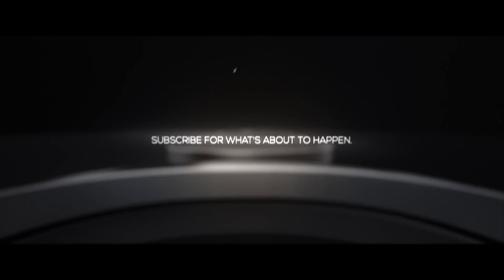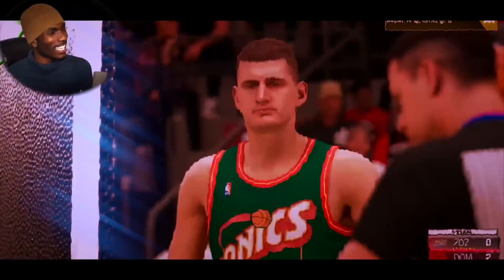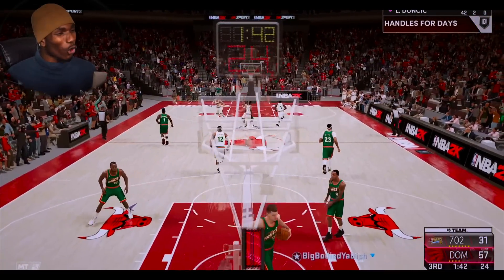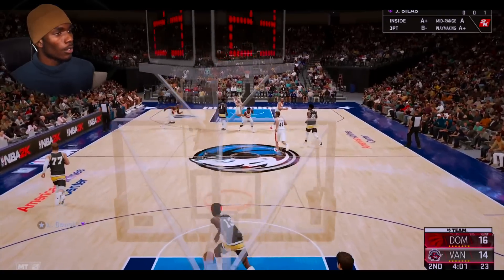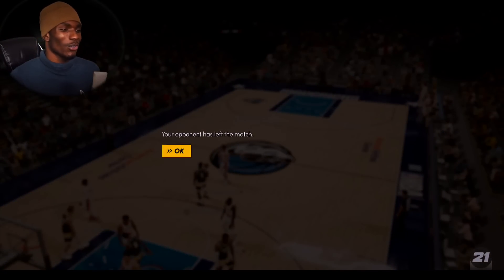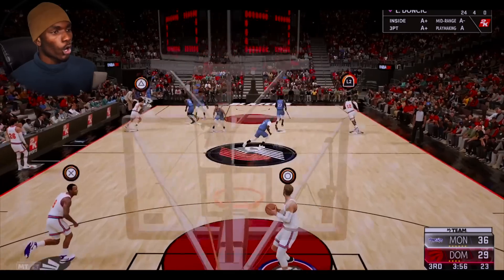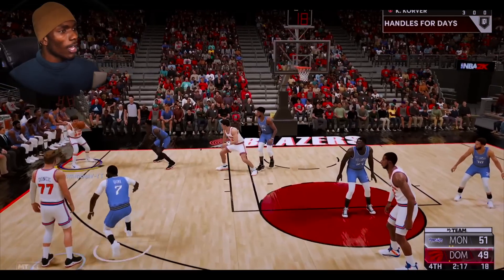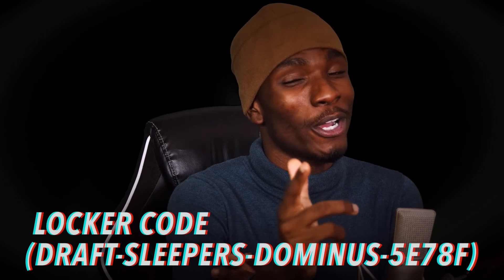NBA 2K21 PS5 ULTRA DEEP Green Release JUMPSHOT In NBA 2K21! RECORD BREAKING HALL OF FAME RANGE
LOCKER CODE!!!
DRAFT-SLEEPERS-DOMINUS-5E78F

PSN - ImDominusIV